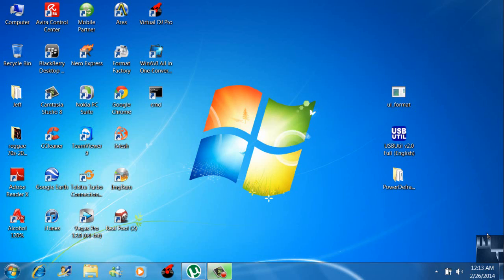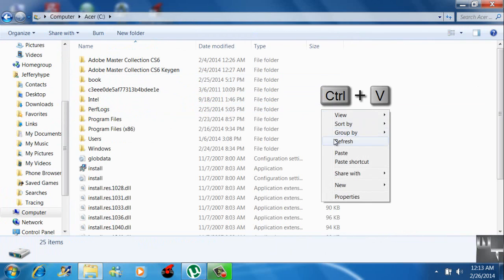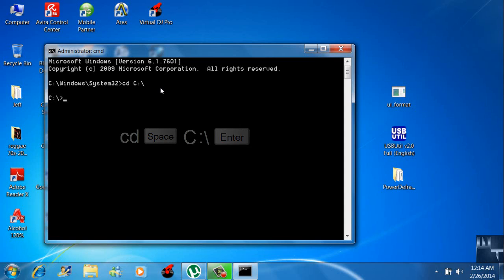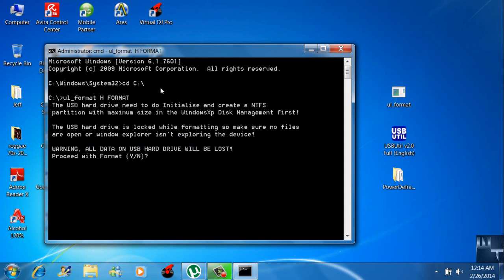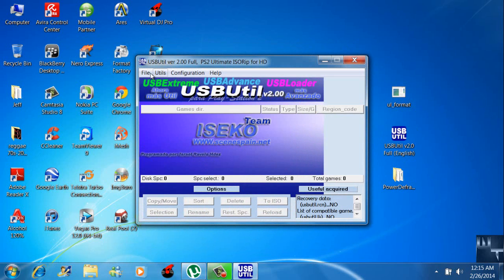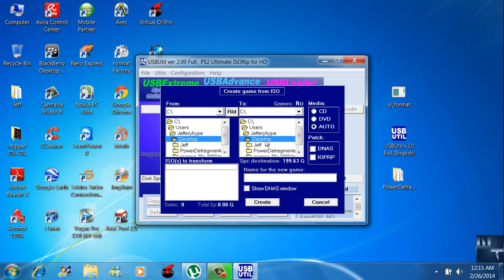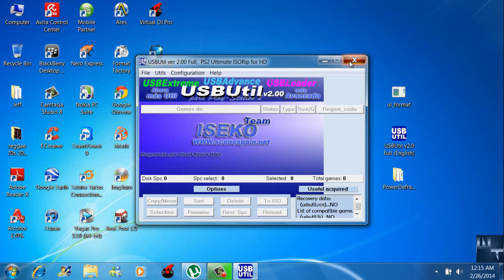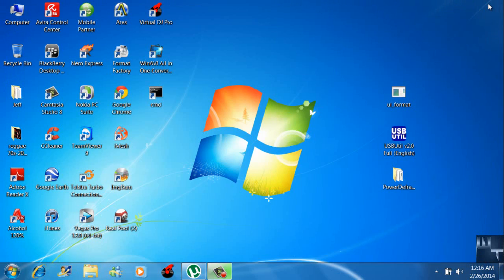▰ [ How To: ] Rip & Convert PS2 Games To External HDD For OPL ▰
In This Video You Will Learn How To Install PS2 Games, On Your HDD - Flash Drive For OPL.

!!! NOTE !!!.You Must Have Either OPL 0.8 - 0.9 Install On Your Memory For This To Work.